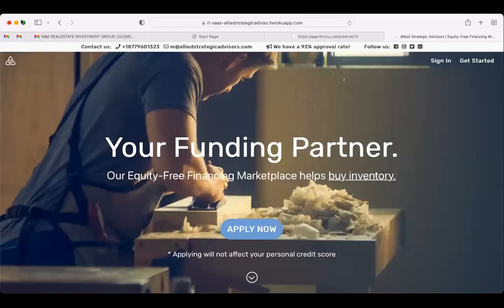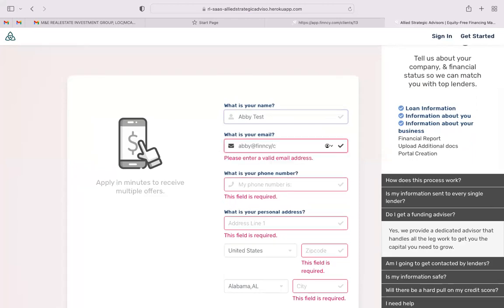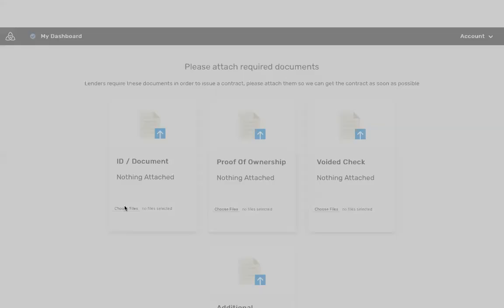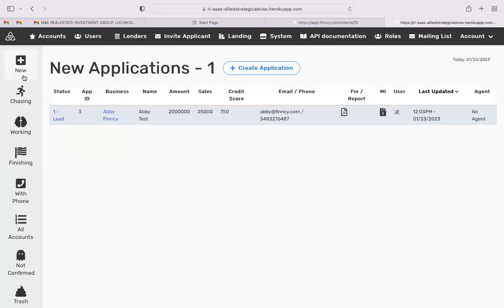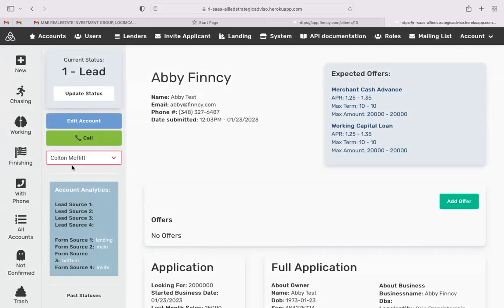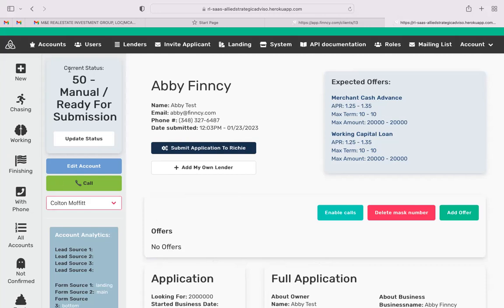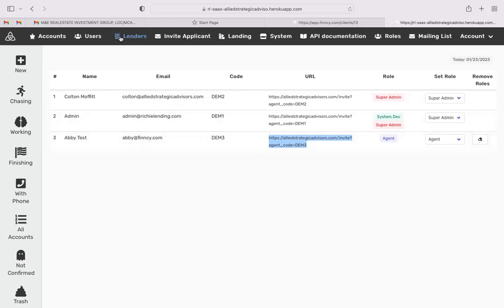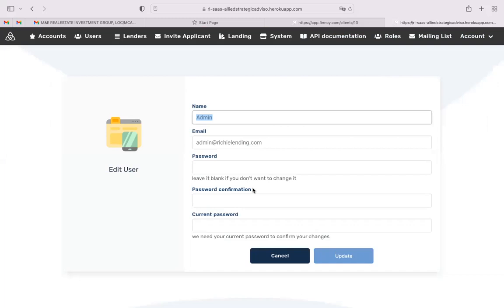Richie AI Demo for Brokers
Find information on how to use your newly built website with the Richie AI system.